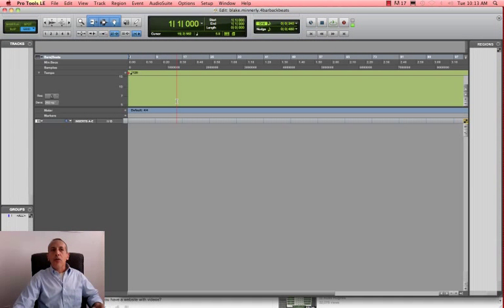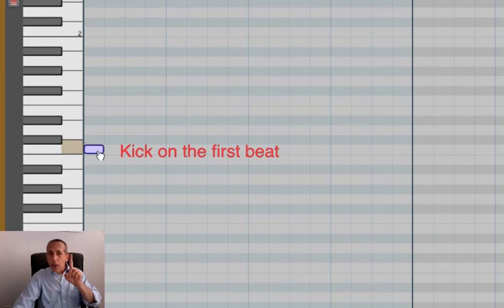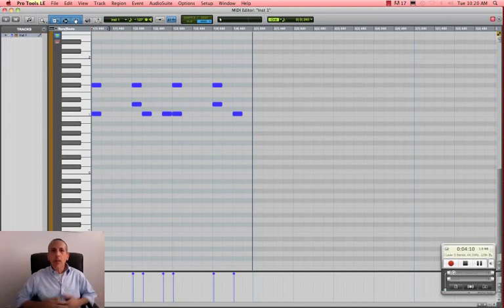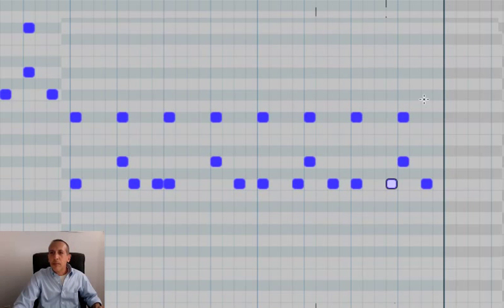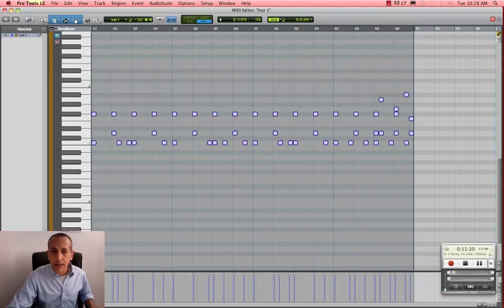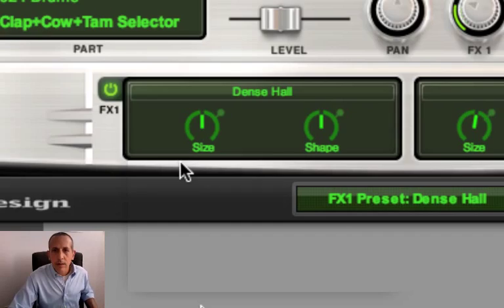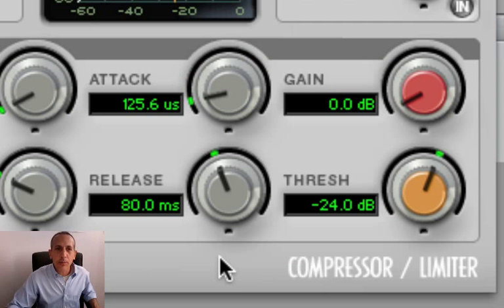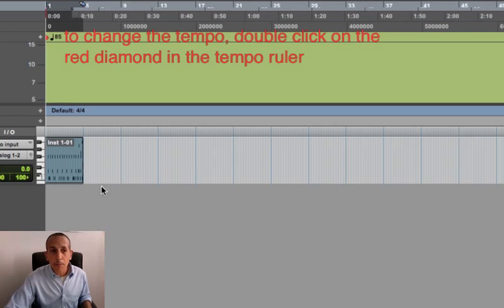Programming a drum beat in protools - part 2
A continuation of various techniques used to sequence a drum part in protools.  This video covers extending 1 bar drum parts into a 4 bar ABAC pattern as well as using velocities, and effects like delay, reverb and compression.